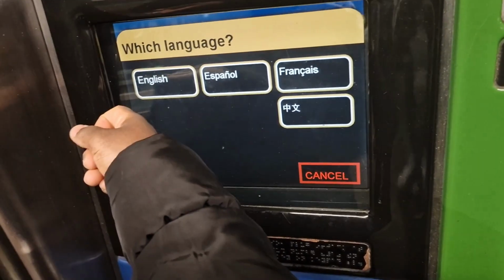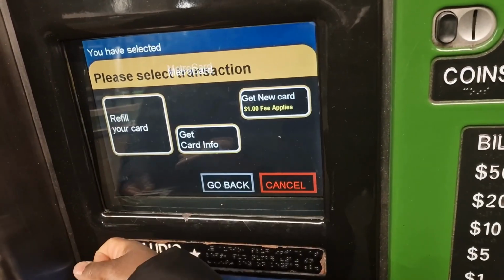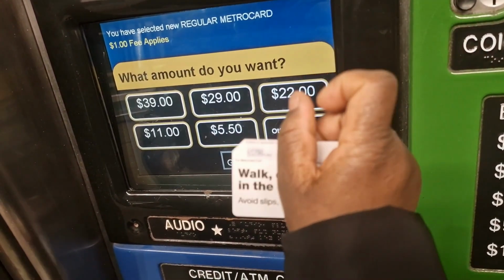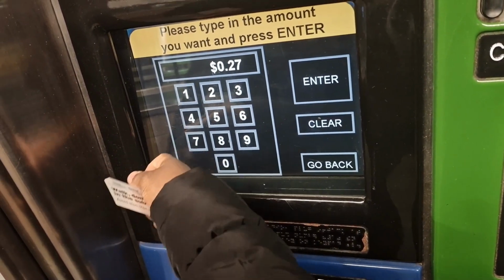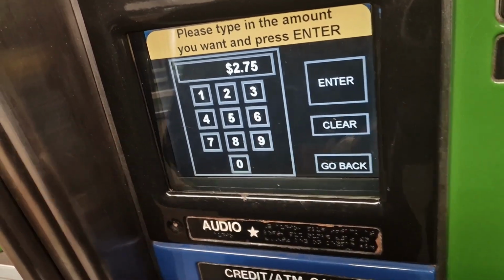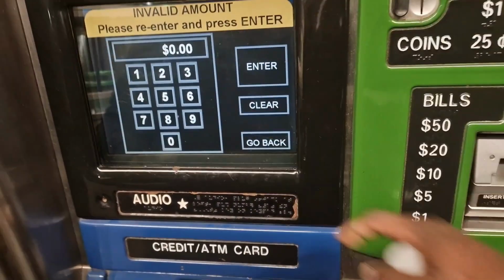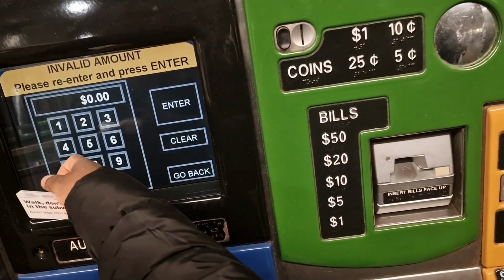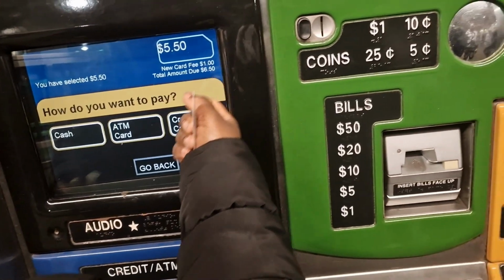How To Take The Subway in New York, USA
The underground railway or transportation system in New York is known as the subway. However, you will often hear New Yorkers refer to it as the train, while in other parts of the world and even in the States as well, it's called the metro.